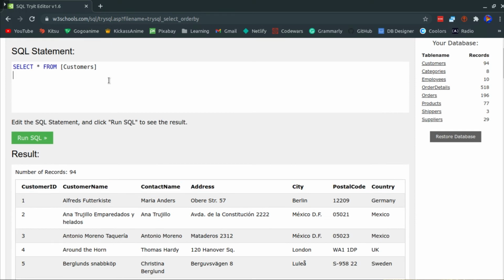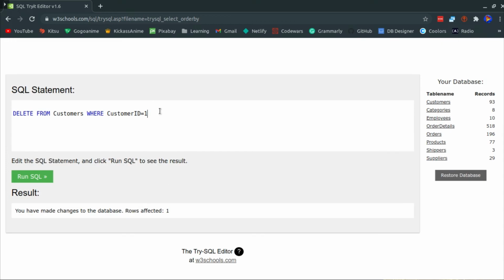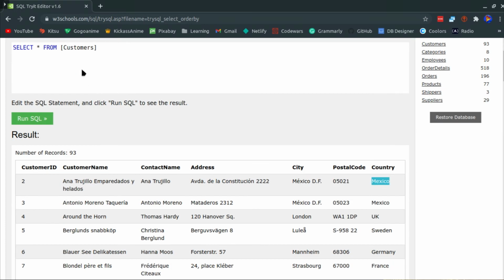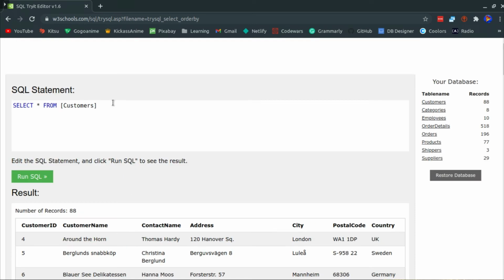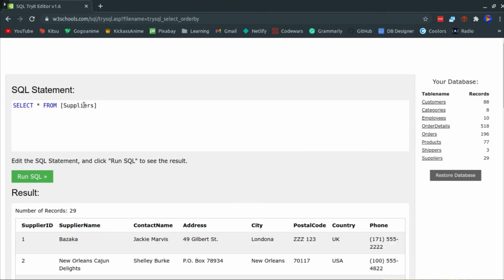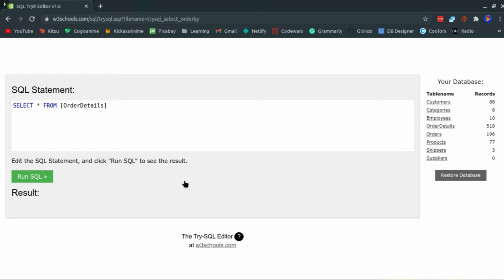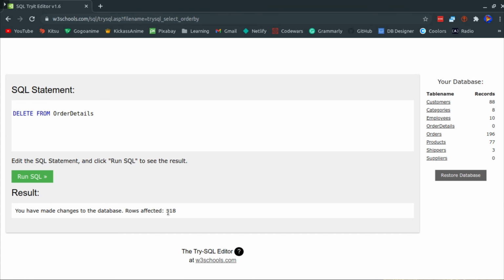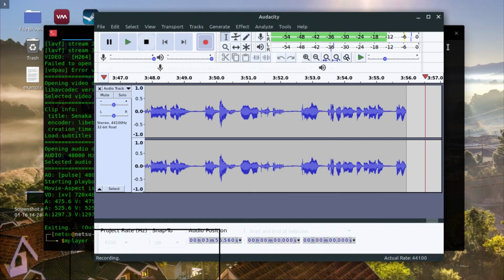Deleting data from database - MySQL Tutorial (Part 9)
Deleting data from a database can help keep your database small, get rid of redundant data and remove old data no longer relevant.